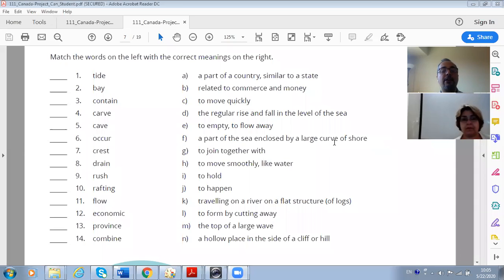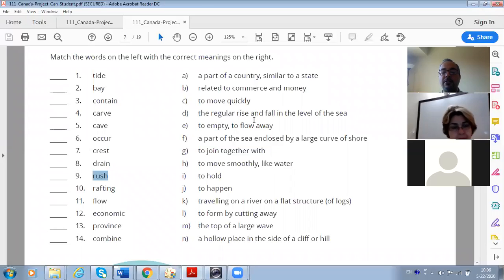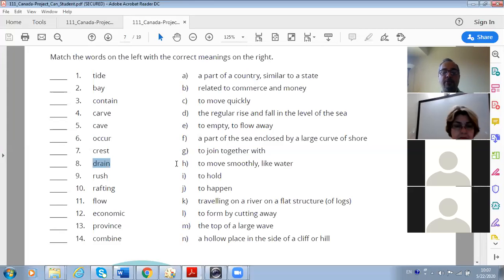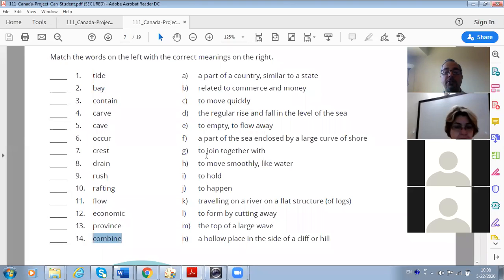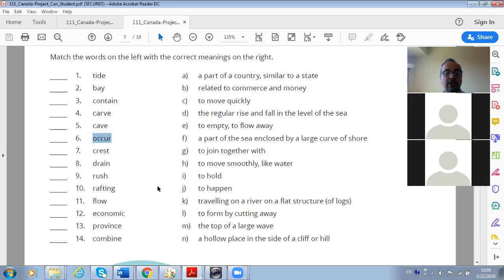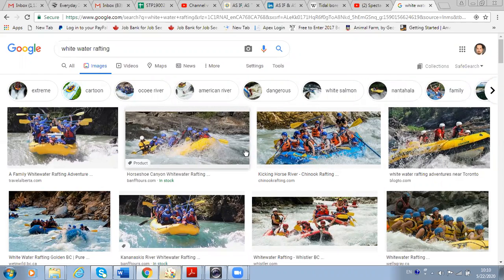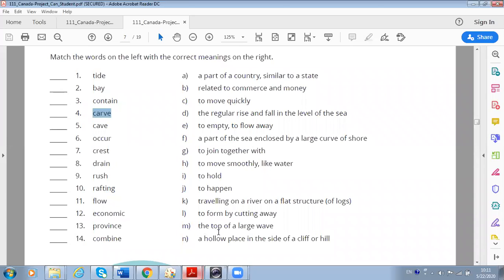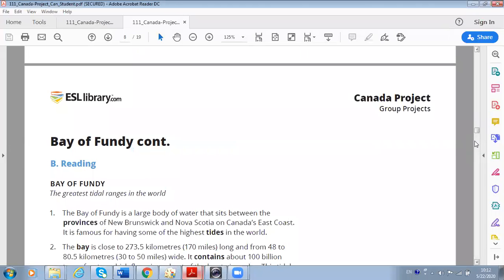Bay of Fundy Part 1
ESL Class - CLB 6-9